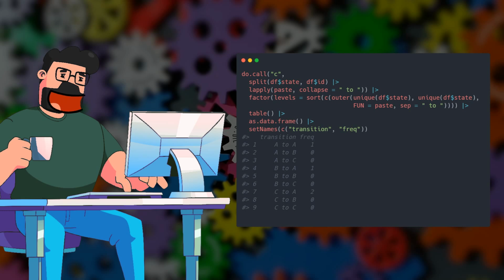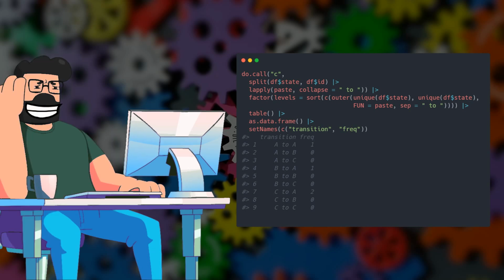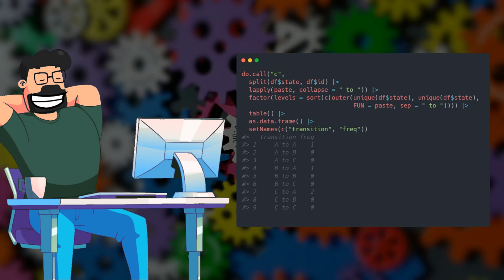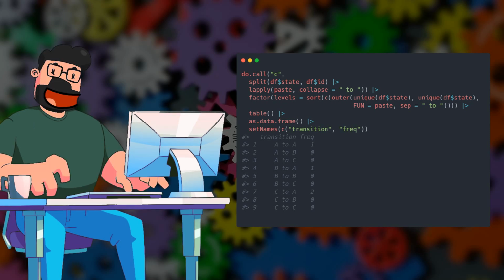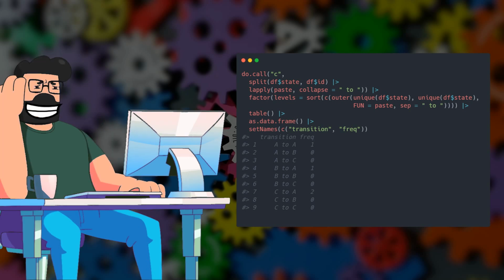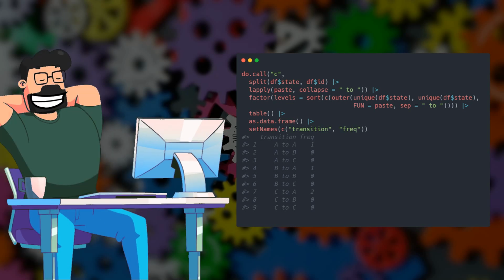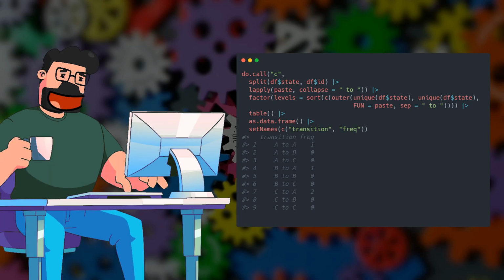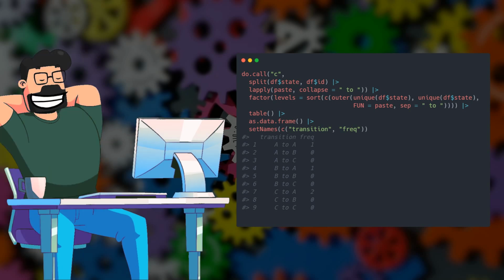How to Create Transition Tables from Longitudinal Data Using R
Learn how to create transition tables from longitudinal data in the long format using R in this informative tutorial. Transition tables from longitudinal data in the long format using R.

✅ VIDEO INFO:
00:00:00 - R analyzing state transitions in longitudinal data.
00:00:21 - Base R: Split, pair, freq, format.

This solution would not have been possible without the contributions of users: T Richard and Andre Wildberg